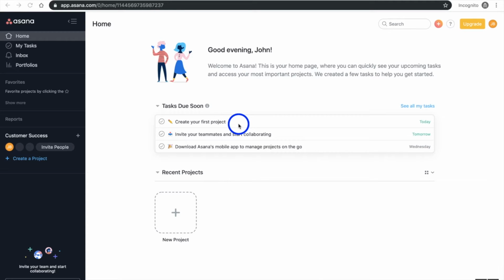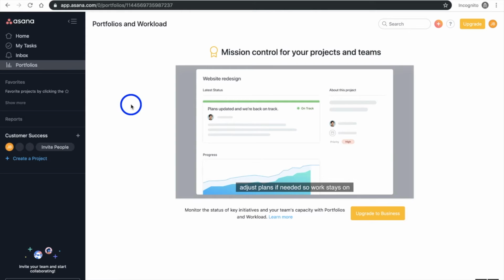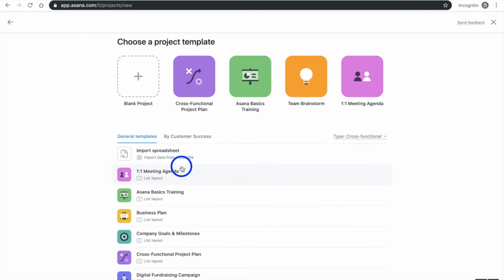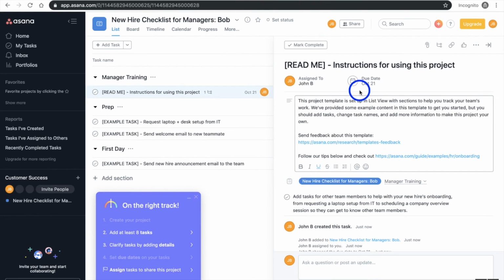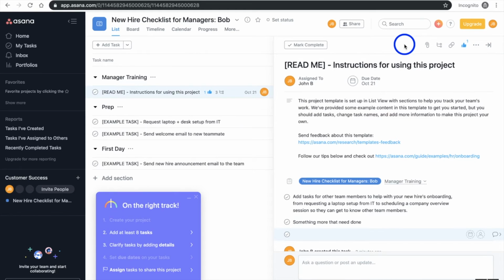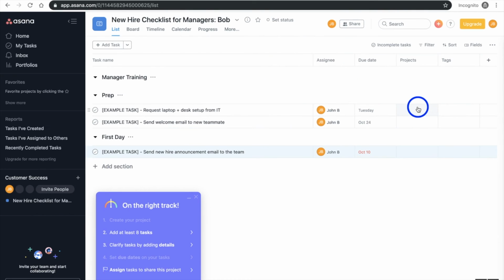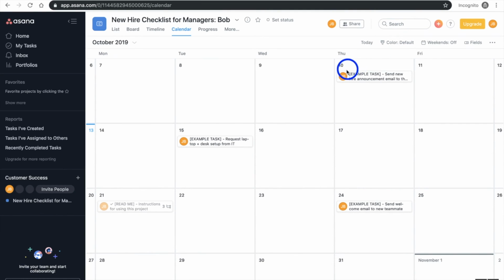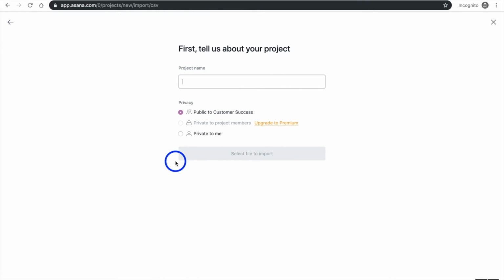Apps for Success | Asana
In this Apps for Success review, we’re going to be jumping back on the productivity train to talk about Asana. Asana is a project management platform that helps Customer Success teams stay focused on goals, projects, and daily tasks that grow business.